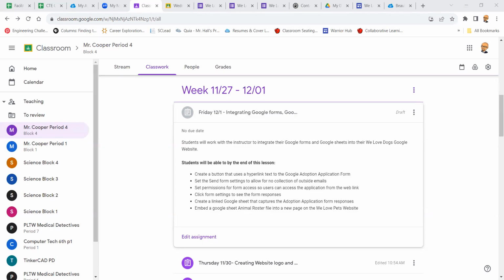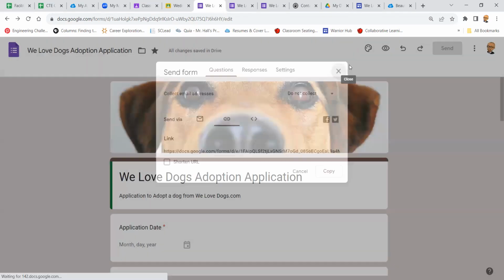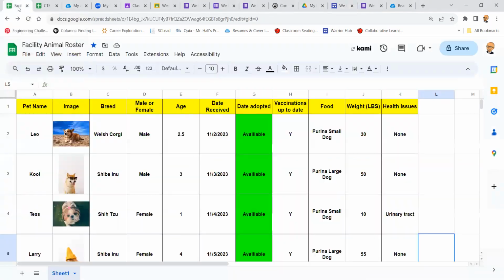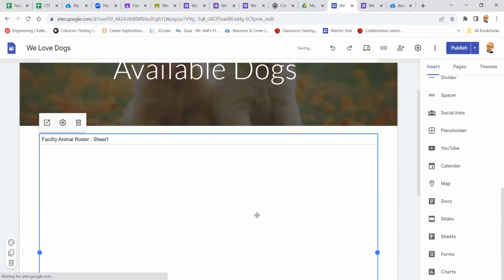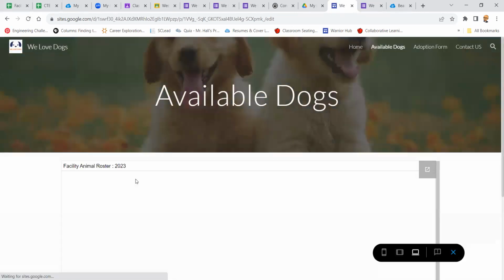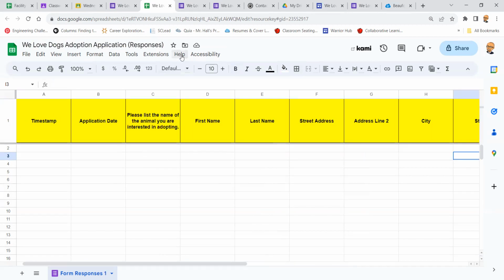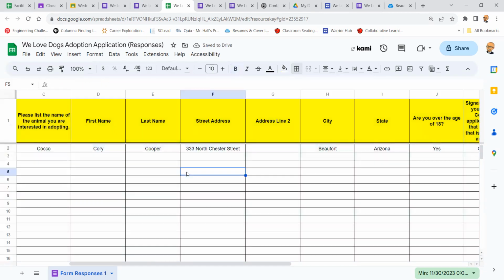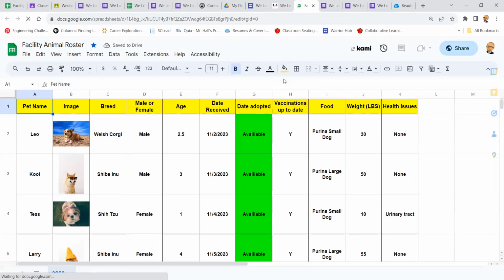Google Webpage Dog Adoption Video 5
Google Site Form integration
Students will work with the instructor to integrate their Google forms and Google sheets into their We Love Dogs Google Website.

Students will be able to by the end of this lesson:
Create a button that uses a hyperlink text to the Google Adoption Application Form
Set the Send form settings to allow for no collection of outside emails
Set permissions for form access so users can access the application from the web link
Click form settings to see the form responses
Create a linked Google sheet that captures the Adoption Application form responses
Embed a google sheet Animal Roster file into a new page on the We Love Pets Website